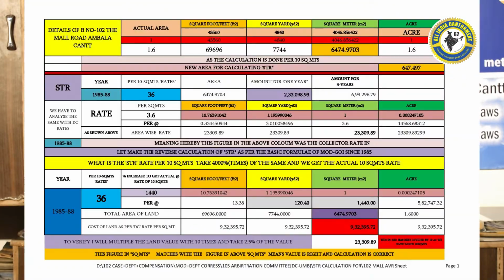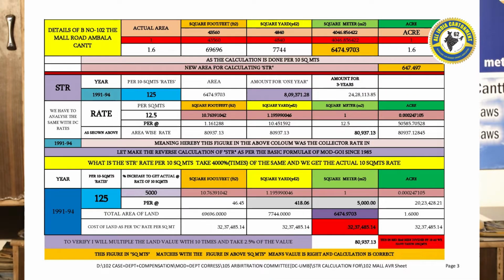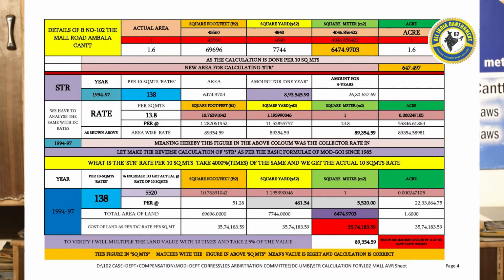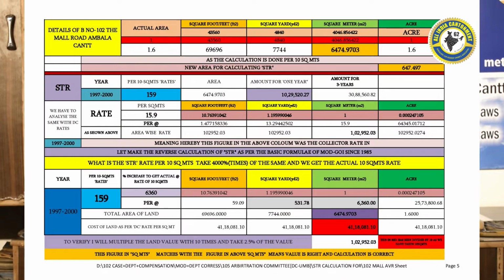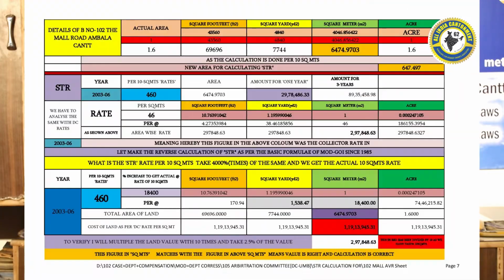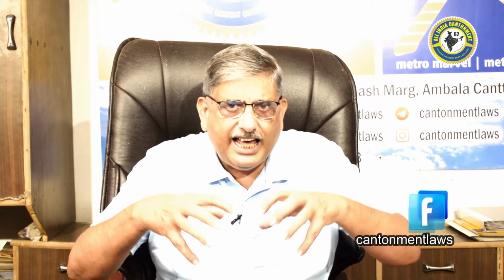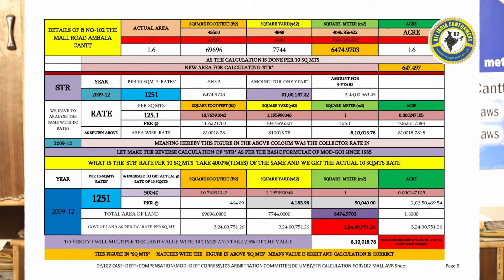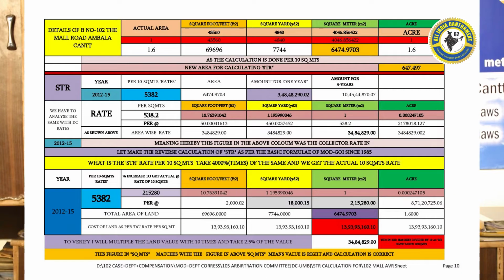243 STR VERSUS COLLECTOR RATE PART-I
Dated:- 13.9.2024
This is my TWO HUNDRED AND FORTY-THREE [243]   Video on
UNDER 14  STR RATE

THIS VEDIO WILL COVER A VERY IMPORTANT CALCULATION THAT HOW “STR” MAKE OR GIVES THE END VALUATION OF YOUR BUNGALOW OR PROPERTY….

Got claims what the DC Rates of land within any given Cantonment and these are then converted into Zone and rates of Sq yds are converted into Sqmt  after doing the same  NEW SQMT rate is achieved   same is  multiplied by 10 for bringing out the 10-sq mts rate
OF This MOD GOI says we take 2.5 %
Which when multiplied by your Land holding area is the Value of your Estate
I will show you how the same was calculated for my Bungalow 102 The Mall Ambala

Lets say in B No-102 we had Total land Holding of 1.6 acrea meaning hereby we had 69696 sq ft  or 7744 sq yds or area and if we take in sqmts is was 6474.97 sqmts
We have to understand why these Various Land Holding needs to be calculated as Govt Is very smart instead of making are STR in Sq ft or Syds it has taken the Main Measurement to SQ MTS
And that not per Sq mts
It has converted the same into 10 sqmts
This is a BIG QUESTION WHY 10 SQ MTS  AND WHY NOT JUST PER SQMTS